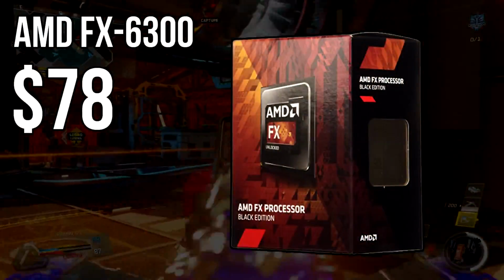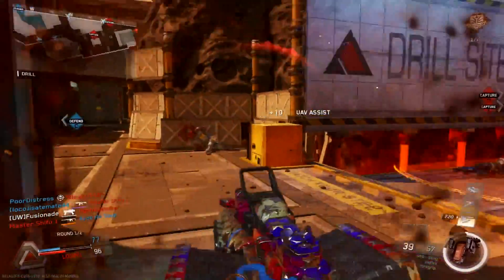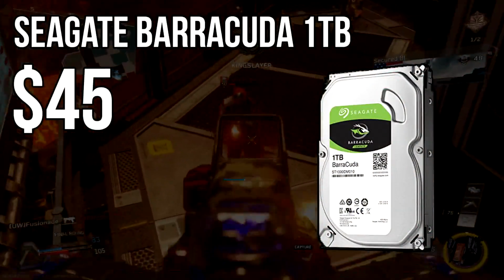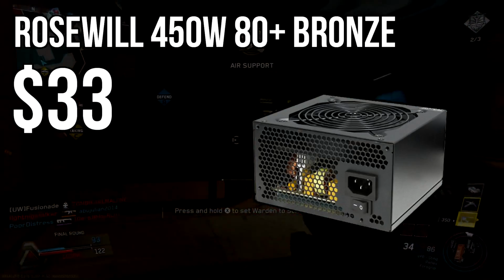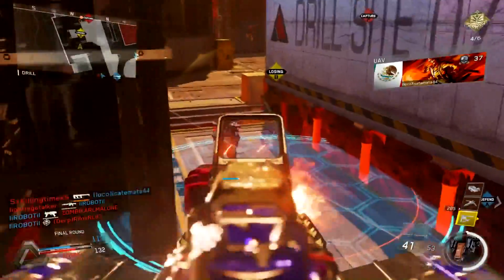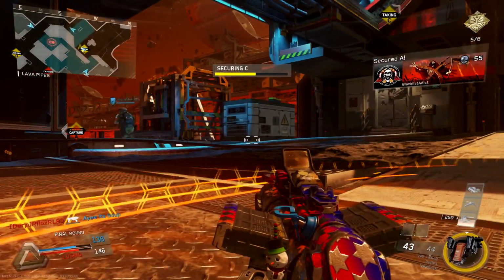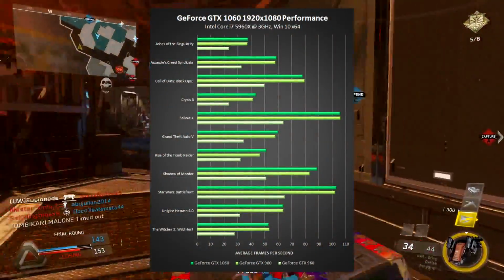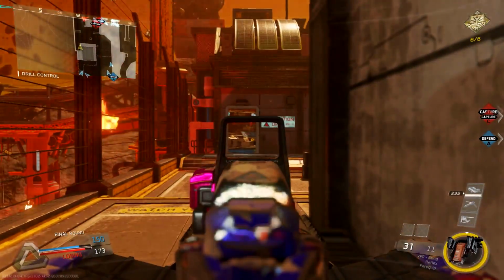CHEAP XBOX ONE X DESTROYER! - PC Build Guides - Season 2: Episode 2 ($500 PC Build Plays 4K High)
Xbox Profile: oblivion588 or Fusionade
Playstation Profile: oblivion122 or Fusionadee
Steam Profile: OpTic Harambe
Origin Profile: OblivionXA or TheAZGamerYT